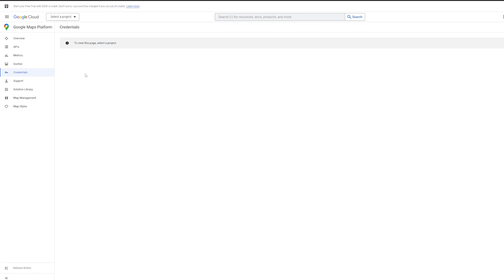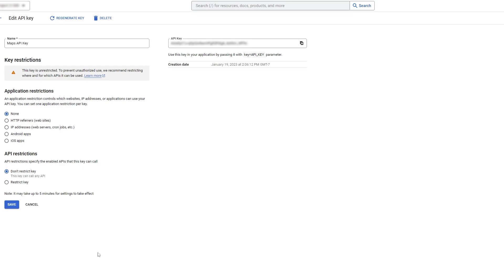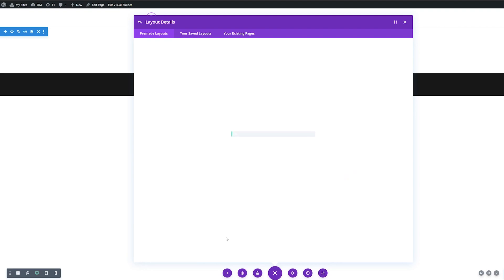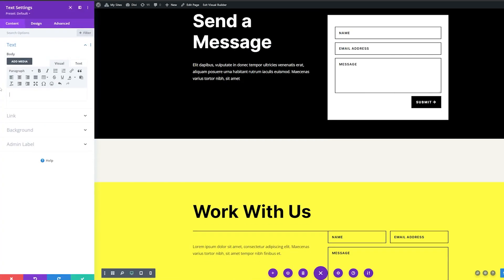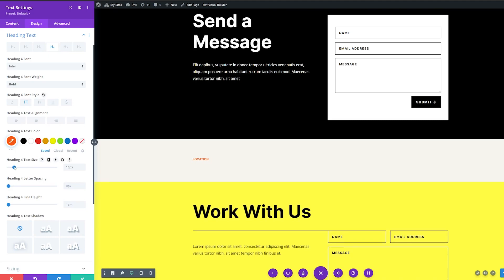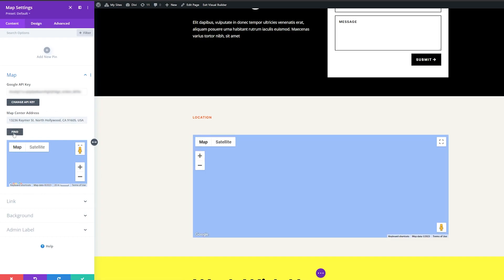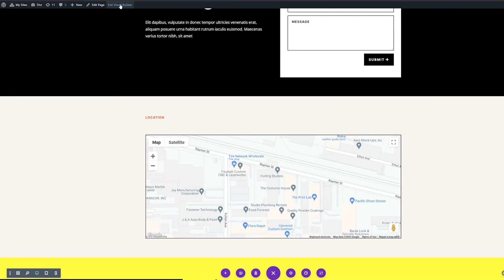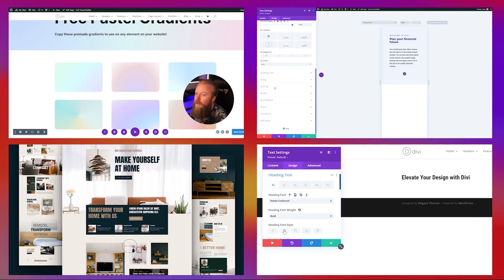How to Add Google Maps to Your Divi Website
Google Maps is a software service that allows users to present maps to their audience. It’s faster than embedded maps and, if you’ve integrated it with Divi, it’s easier to use. The Divi Builder includes two Map Modules that make presenting Google Maps a simple process. In this post, we’ll see how to add Google Maps to your website using the Google Maps API Key and the Divi Map Module.

Intro 00:00
Setting Up Google Maps API 00:26
Adding Maps To Your Divi Site 1:30
Closing Thoughts 04:29